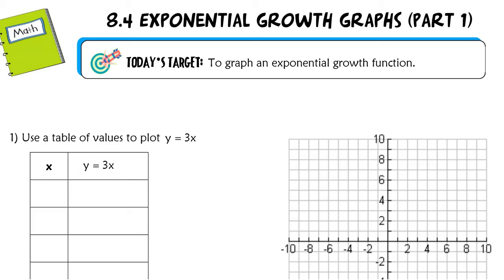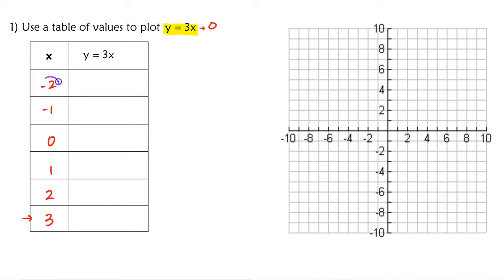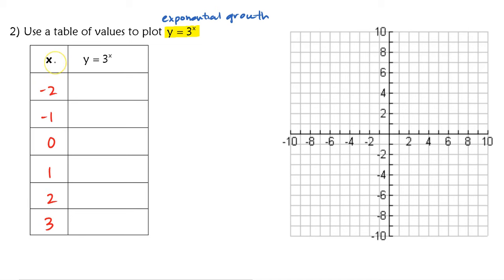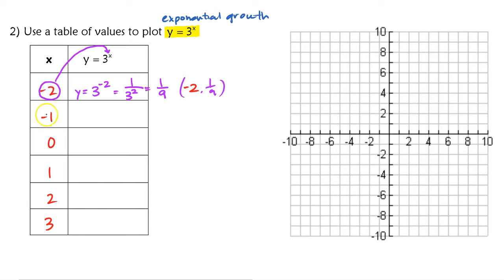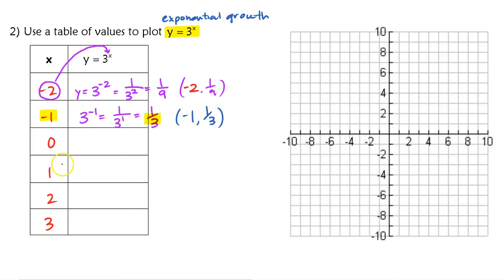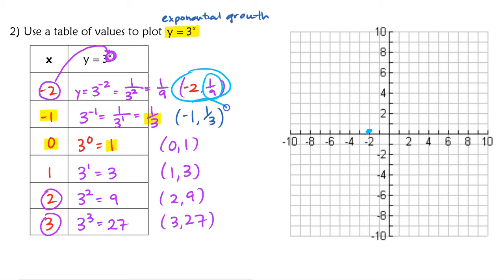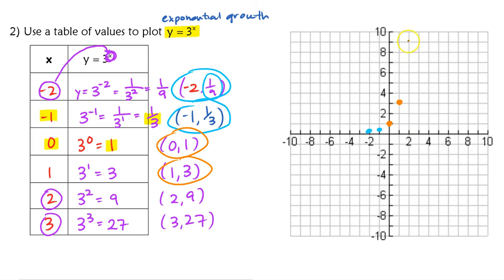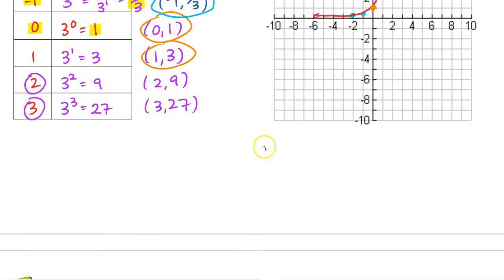8.4 Exponential Growth Graphs (Part 1)